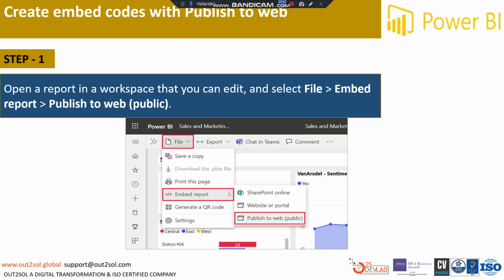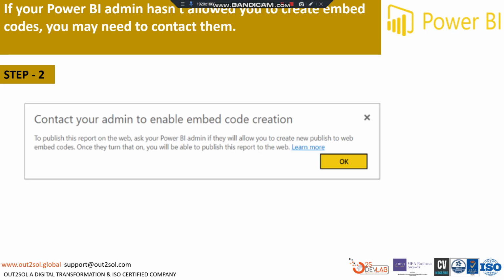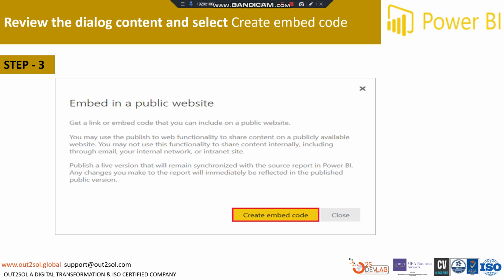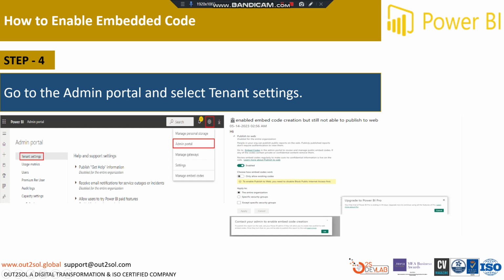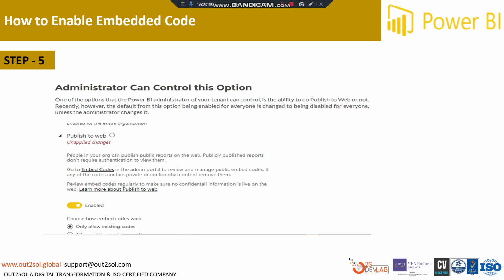How to Enable Publish to Web & Embedded Code Creation in Power BI Tenant Settings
Are you trying to embed a Power BI report using Publish to Web but receiving a permission error or missing the embed code option?

In this quick tutorial, learn how to configure Power BI Admin Portal Tenant Settings to enable "Publish to Web" and "Embed Code Creation." This guide covers navigating to File - Embed report, checking user permissions, and turning on tenant-level embedding settings in Power BI Service.

📌 What You’ll Learn in This Video:
00:00 - Overview: Enabling Data Export & Public Embed Codes

00:08 - Step 1: Navigating to File - Embed Report - Publish to Web

00:30 - Understanding Admin Permissions for Embed Code Creation

00:48 - Generating Embed Codes via the "Create Embed Code" Dialog

01:04 - Step 2: Accessing Power BI Admin Portal & Tenant Settings

01:20 - Enabling "Publish to Web" and Embed Code Rules across your Tenant

💡 Key Takeaways:
Admin Tenant Controls: If "Publish to Web" is greyed out or restricted, Power BI Administrators must grant permission in Tenant Settings under export and sharing settings.

Embed Code Generation: Once enabled, users can generate public HTML embed codes and iframe URLs directly from report files.